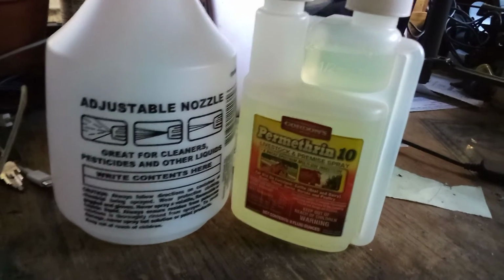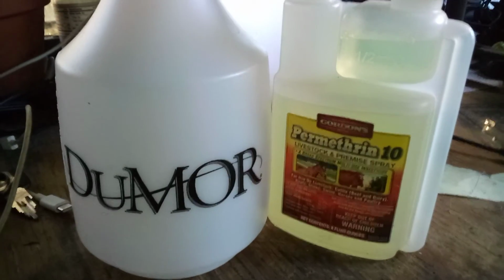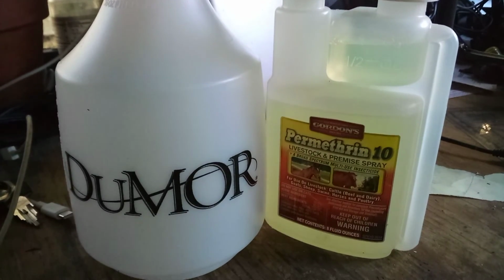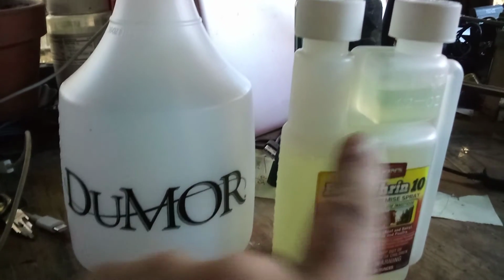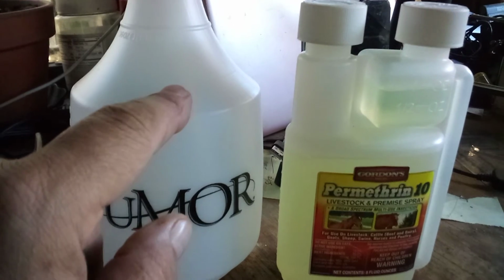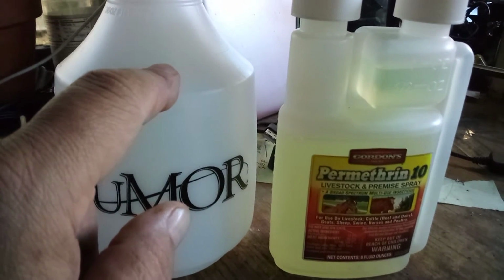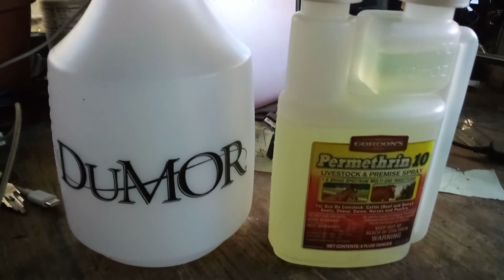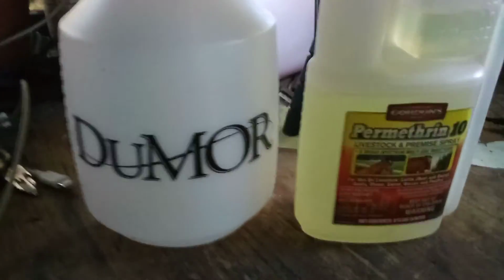Off Grid Ozarks...screw chiggers and tics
picked up some Permethrin and an empty squirt bottle. Gonna make my own Sowyers Spray.